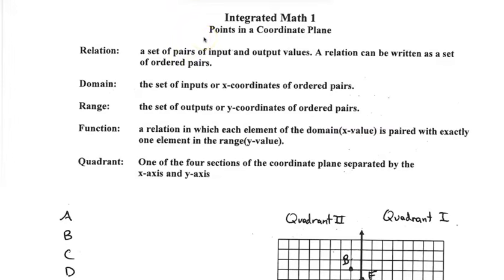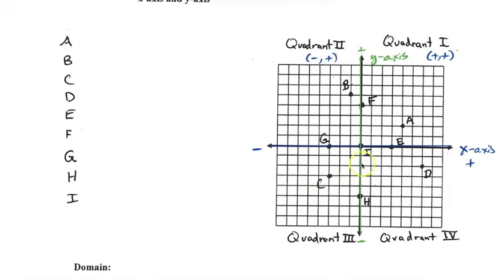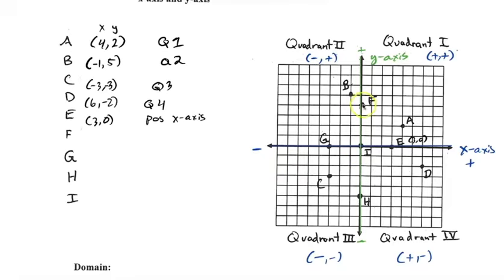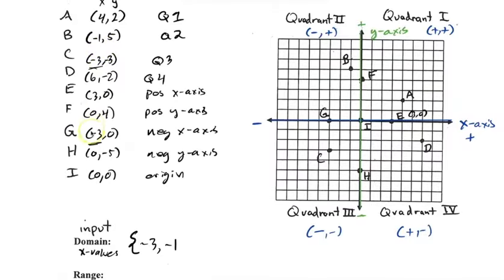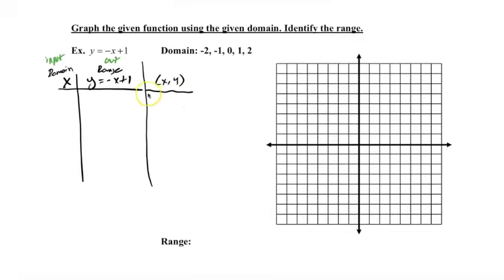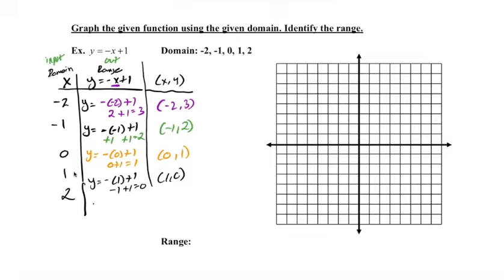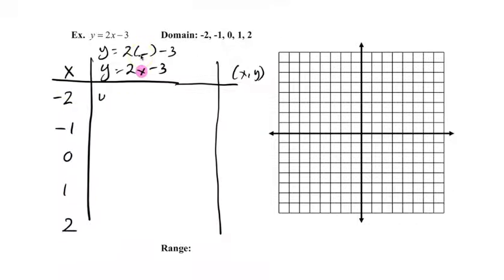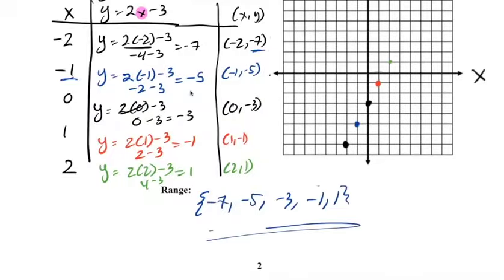Points in a Coordinate Plane | Lesson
Put what you've learned into practice with the free Points in a Coordinate Plane worksheet and step-by-step video walkthrough.

The worksheet and answer key are available with the walkthrough

How to use these videos:
Watch the lesson.
Complete the worksheet independently.
Use the walkthrough to check your answers and review mistakes.

In this lesson, 2.0 Points in a Coordinate Plane in Integrated Math 1, we introduce the coordinate plane and how to read and write ordered pairs (x, y). We define key vocabulary (relation, domain, range, function, quadrants, axes, origin), then practice plotting points, identifying which quadrant a point is in, and finding the domain and range from a set of points.

We also practice graphing a rule (equation) using a restricted domain by building a table, plotting the points, and listing the resulting range.

Chapters
00:00 Intro: points in the coordinate plane
00:02 Relations & ordered pairs (x, y)
00:14 Domain vs range (inputs vs outputs)
00:23 What makes a relation a function
00:31 Quadrants overview
00:39 x-axis, y-axis, and the origin
01:04 Quadrant signs (+/+), (-/+), (-/-), (+/-)
01:40 Finding coordinates of labeled points (A–I)
03:44 Domain & range from a set of plotted points
04:44 Is the relation a function (check repeated x-values)
05:09 Graph a rule using a given domain (table → points)
07:48 Identify the range from the graphed points
08:08 Second example: table + graph + range